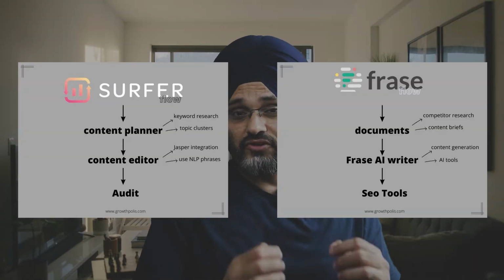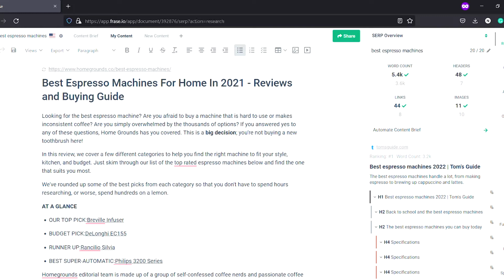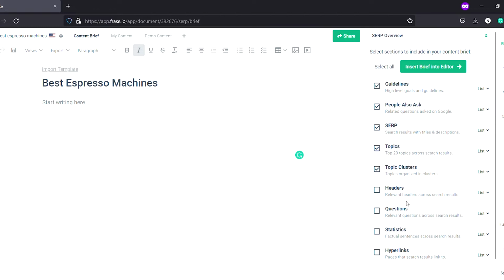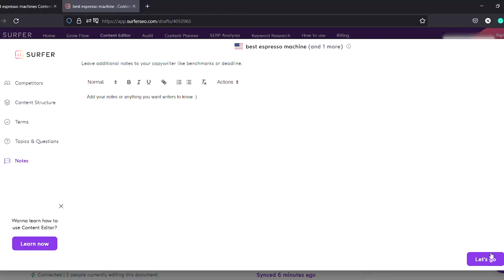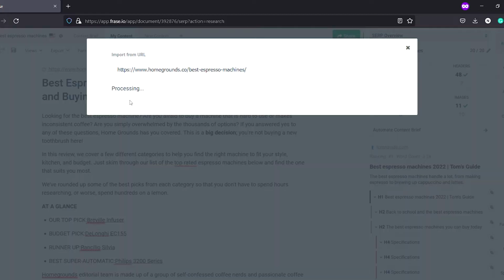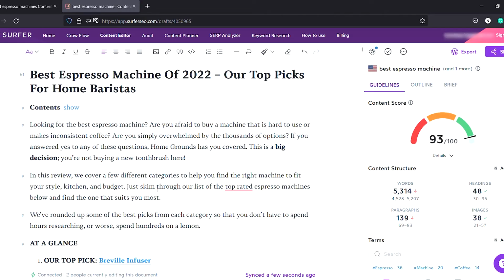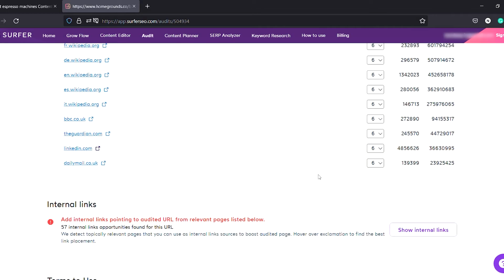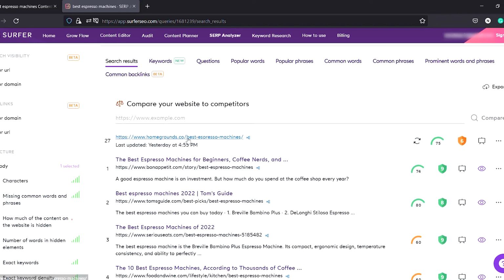Comparing Frase and Surfer SEO in 2023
If you are comparing Frase and Surfer SEO, which one are you going to pick.
They both have great reviews but which one is the right SEO tool for you?

Let us find out.